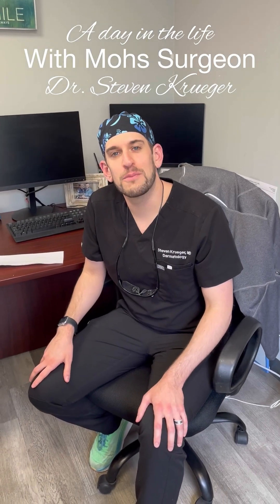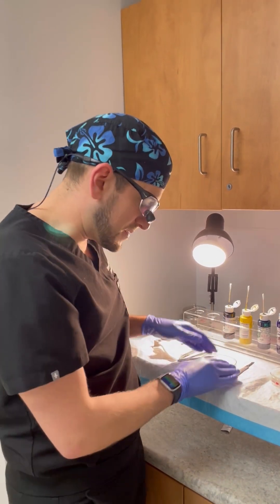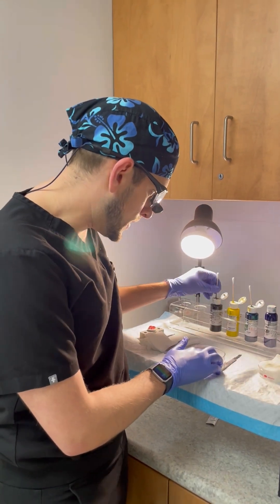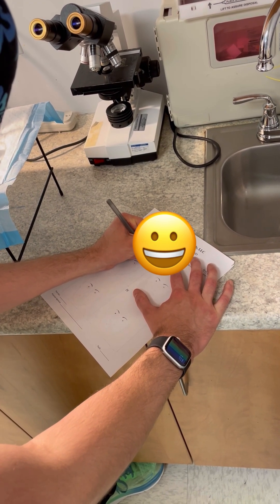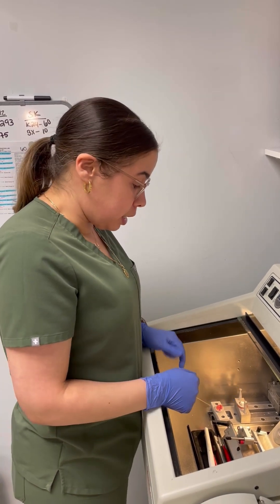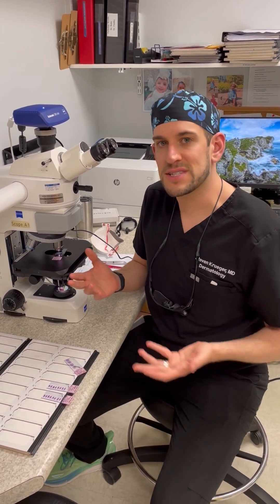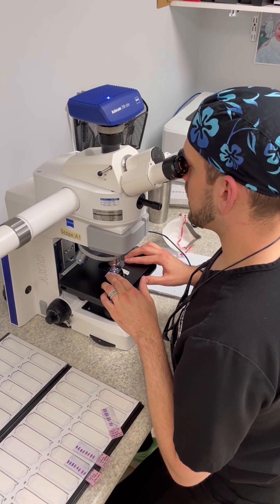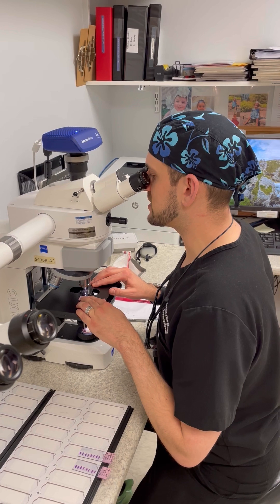Day in the Life Dr. Krueger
Experience a day in the life with Dr. Steven Krueger, as he navigates the intricate world of Mohs surgery with precision and expertise. Read our latest blog post to discover firsthand how this meticulous procedure achieves optimal cure rates while minimizing scarring, straight from the insights of a board-certified Mohs surgeon.